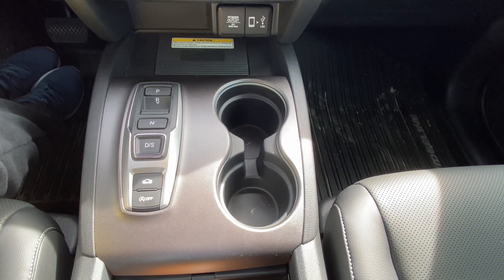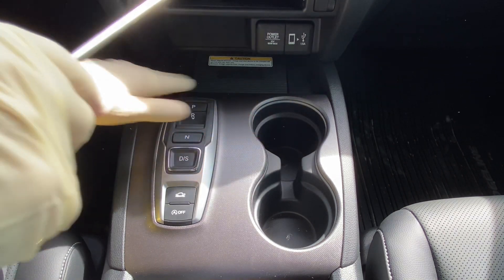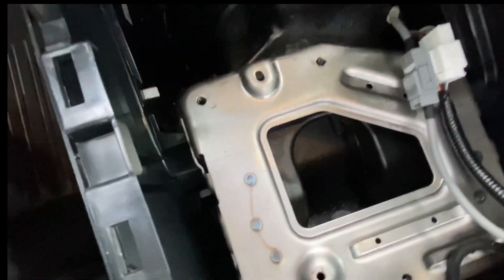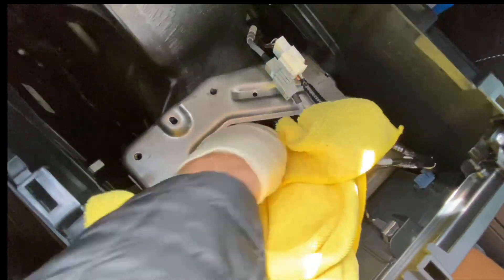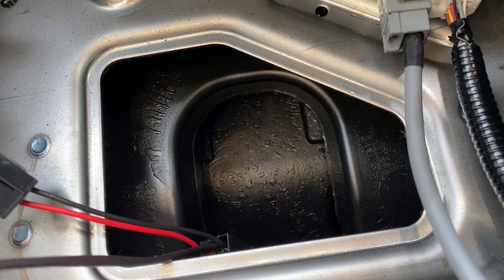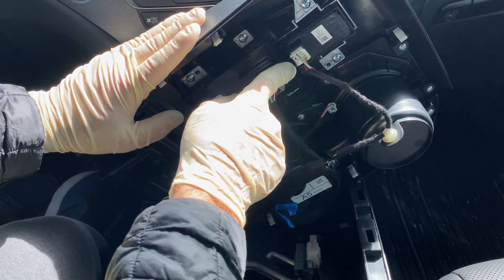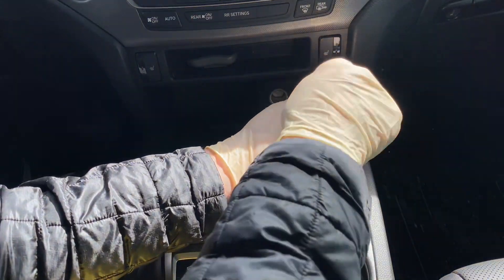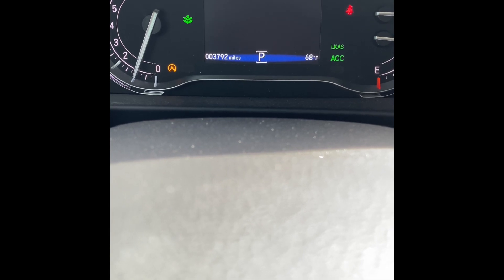Idlestopper v2- 2019-2022 Honda Pilot - Turn OFF auto idle stop permanently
Our 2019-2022 Honda Pilot Idlestopper module will automatically turn off the idle stop system at every startup!

Easy install! Will not void warranty!